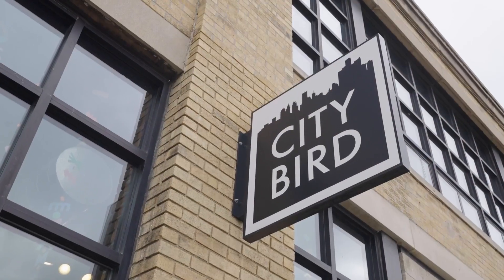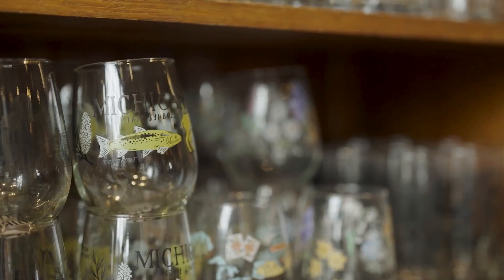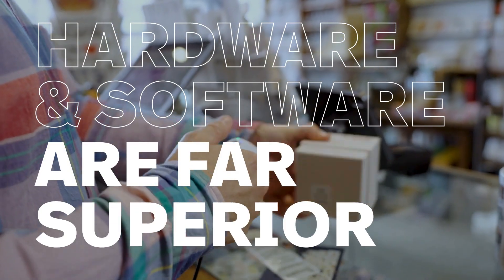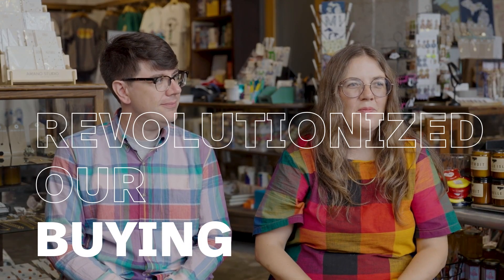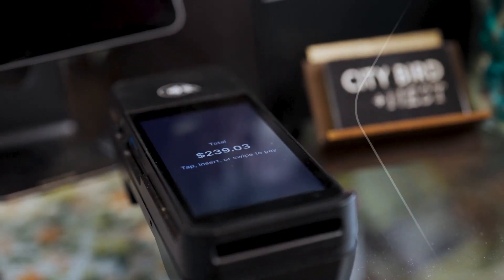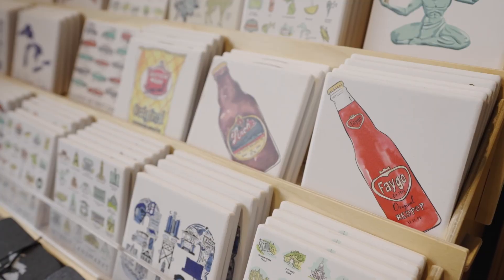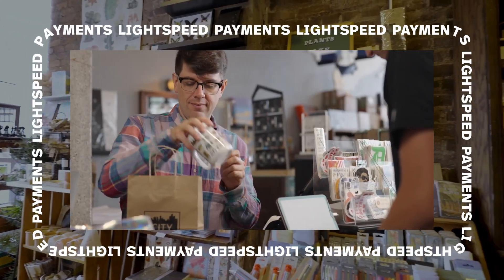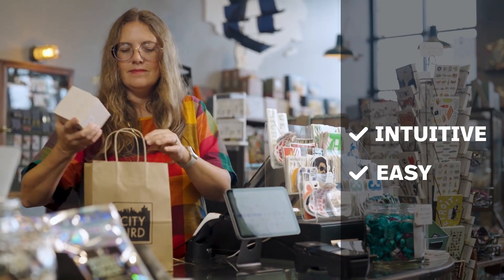City Bird is powered by Lightspeed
Brother and sister team Emily and Andy Linn run two stores and a thriving wholesale business in Detroit, Michigan. From hours saved buying to minutes shaved off checkout,  see how they're getting it done with Lightspeed.